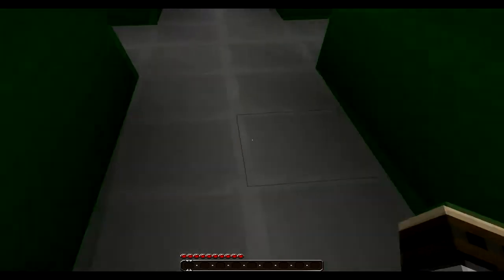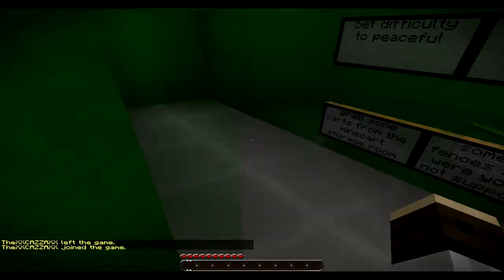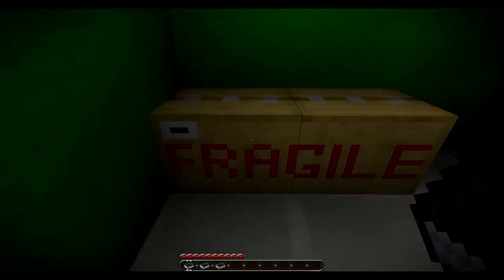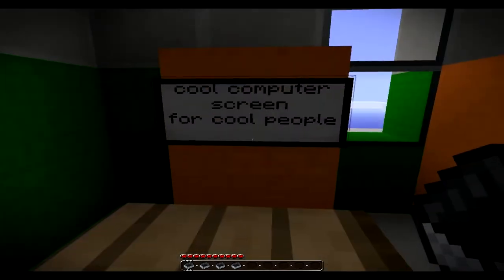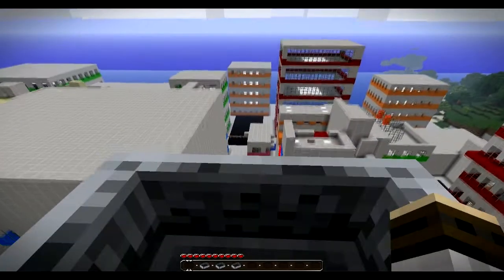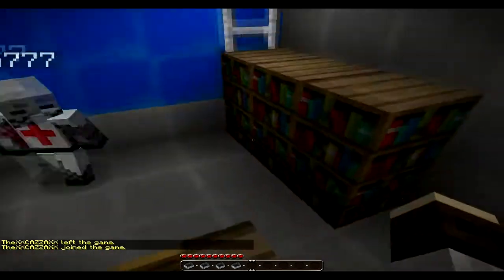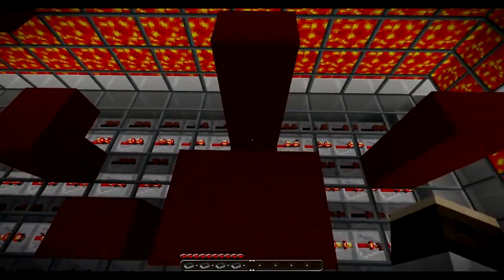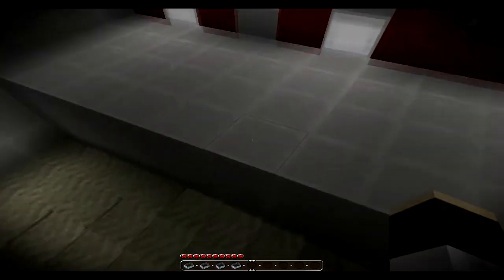Minecraft's Edge Pt.1/3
we try our hand at dr chriz's map minecraft's edge which is a custom map involving lots of jumping.